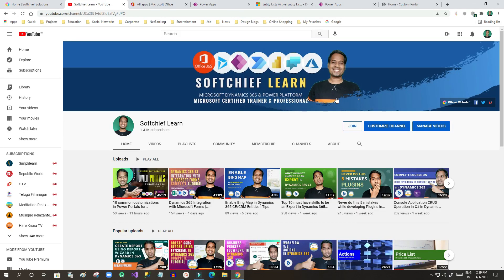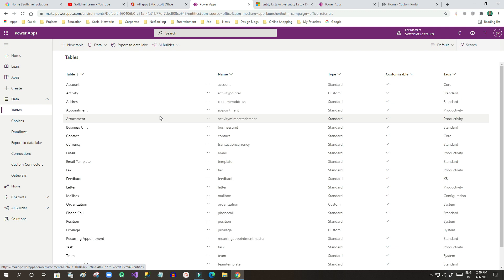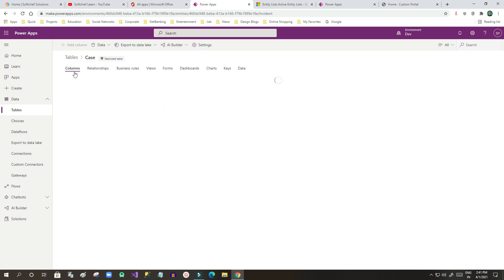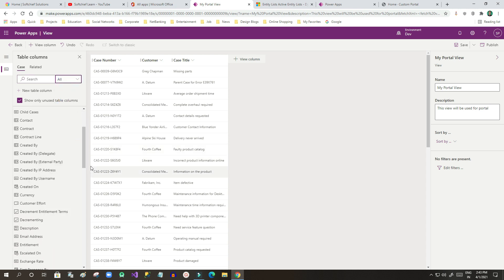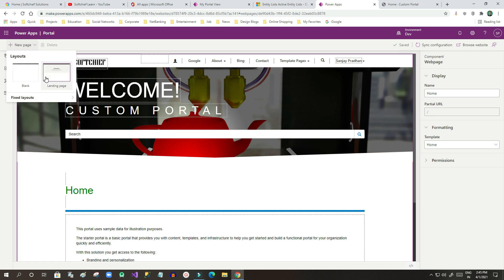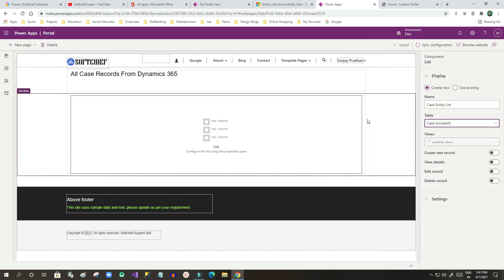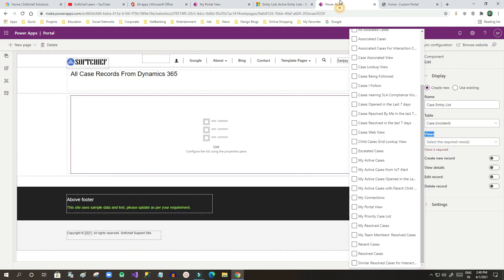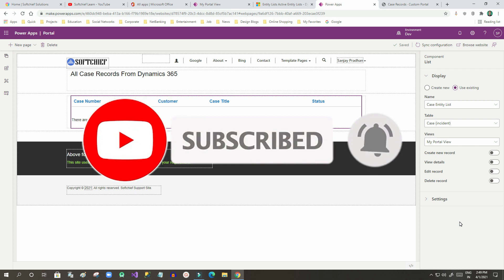Entity List in Dynamics 365 Power Portal | Demo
This video explains the below points on Dynamics 365 Customer Engagement CRM: Working with Entity List in Dynamics 365 Power Portal with Demo